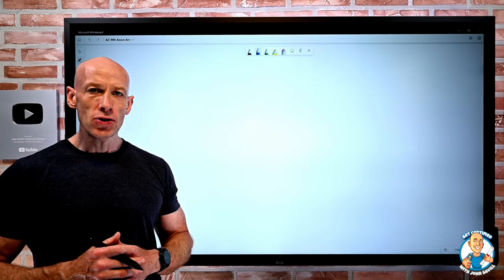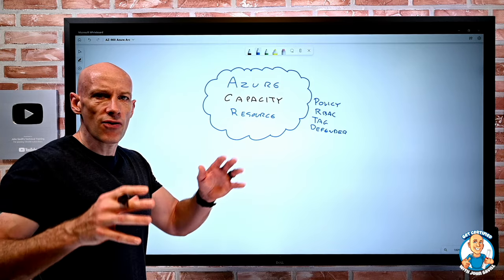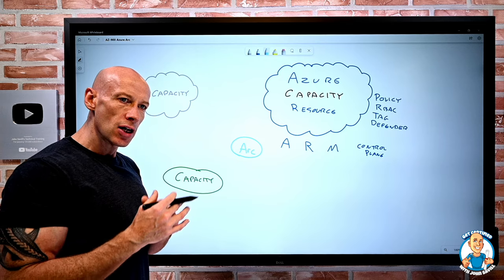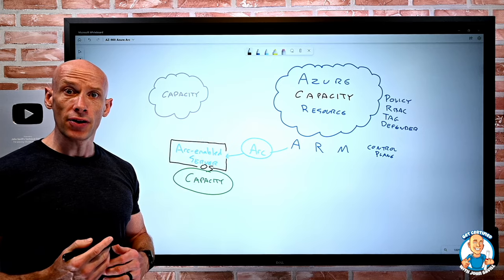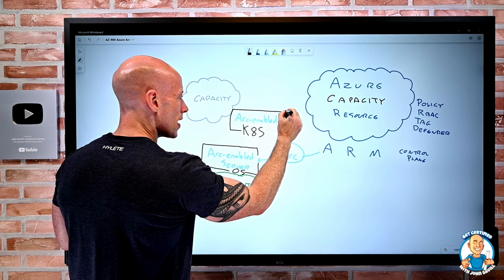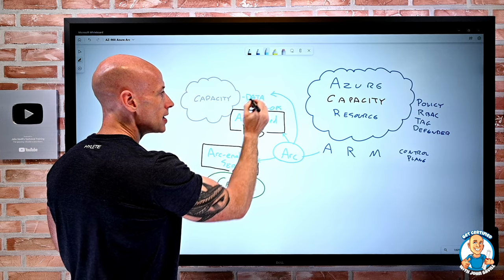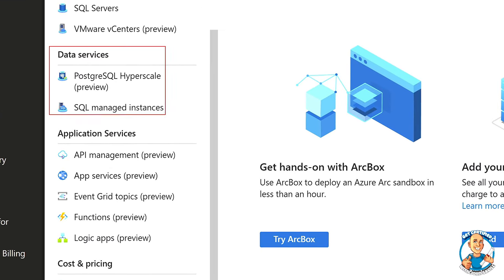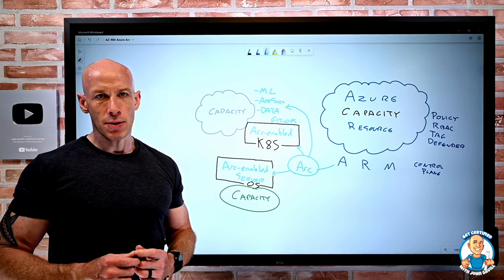Describe the Purpose of Azure Arc - AZ-900 Certification Course - May 2022 New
Covers assessed skill:
Describe the purpose of Azure Arc